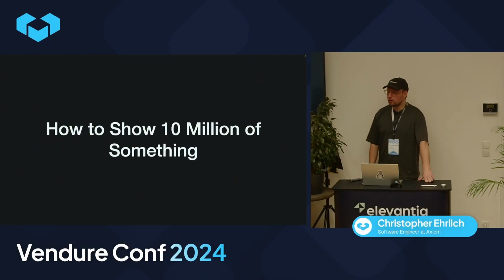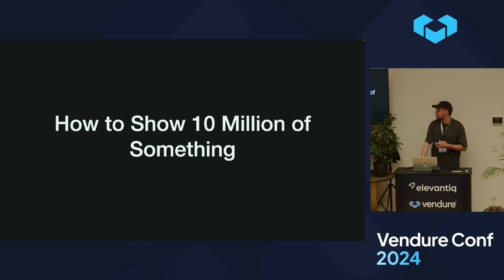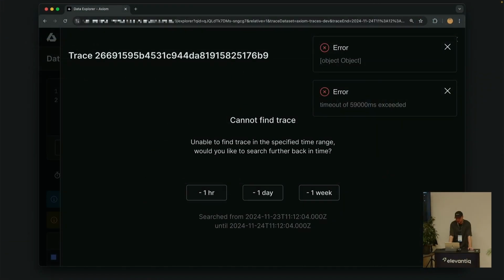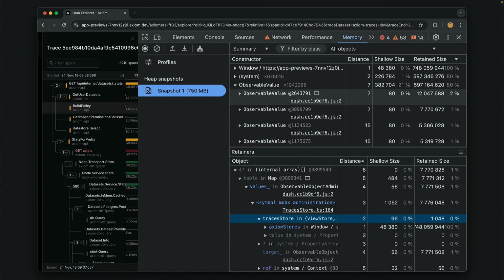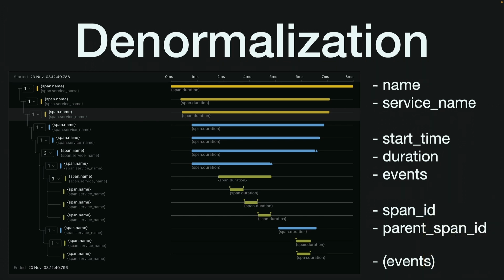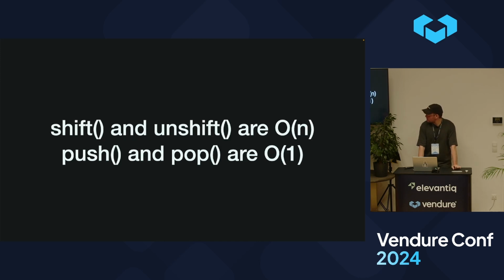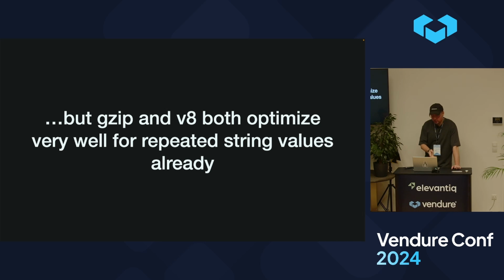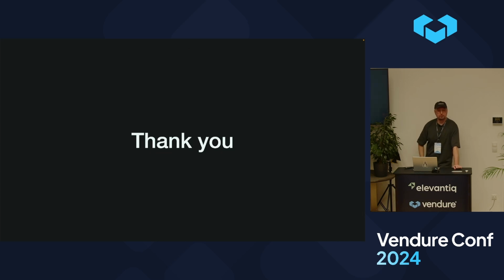How to Show 10 Million of Something - Christopher Ehrlich, Vendure Conf 2024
Christopher covers front-end performance in extreme conditions